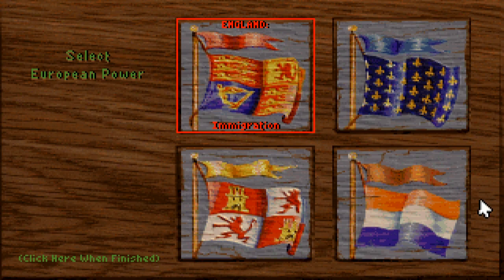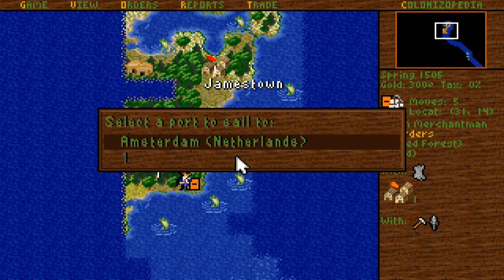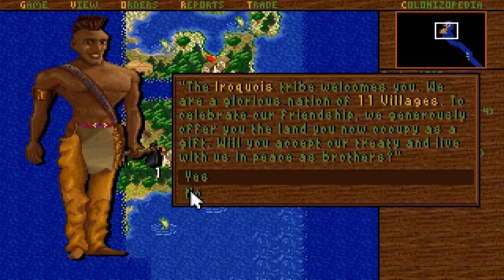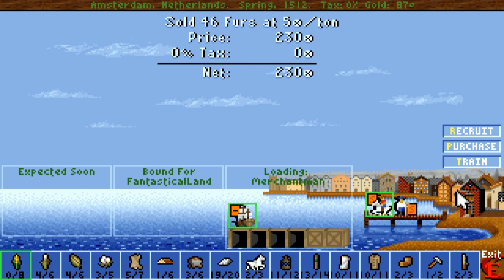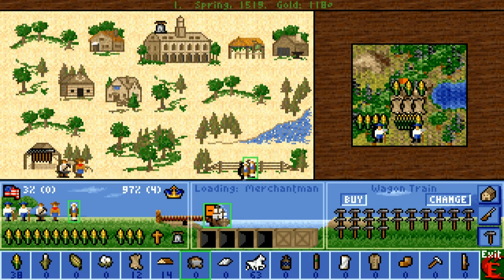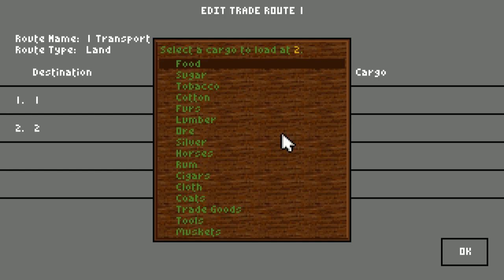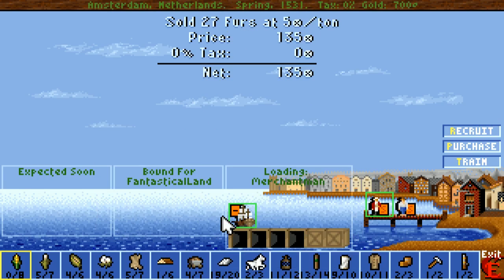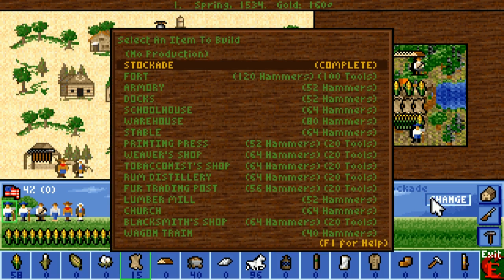Sid Meier's Colonization #1 | First Colony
Join me as I set sail for the new world. What will we find in the America's, fame, fortune, pixels?

Game recorded on Linux Mint ( Ubuntu / Debian ) using OBS